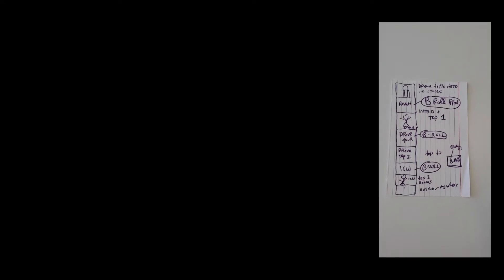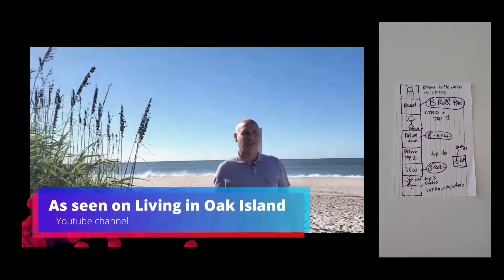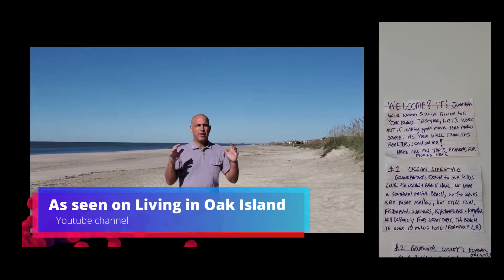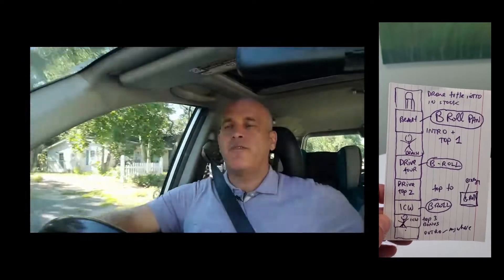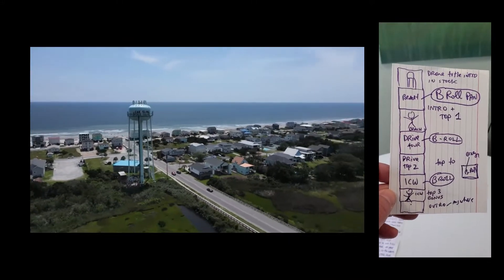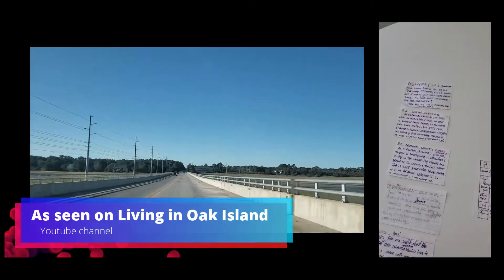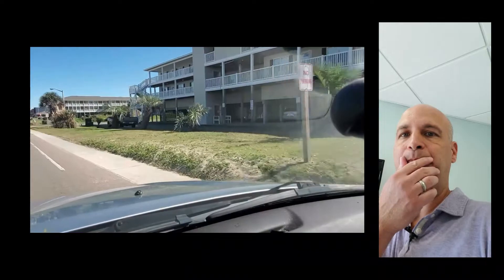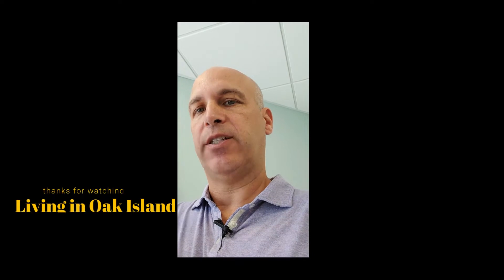Storyboarding for realtor video.This one step of Storyboarding, Realtors will improve your videos 3x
Creating a realtor videos with storyboarding in pre production and recording a clean audio track- on location will put you ahead of the majority of realtors.  Realtors are not camera or tv hosts, but these two things iwll make a huge impact.  The clean audio track would be a seperate and additional track from the ones you do that are on camera.  Extra work up front that will make you, your ears and editing easier!!